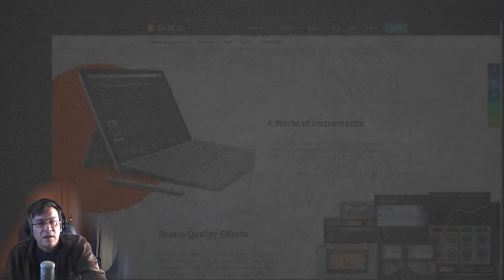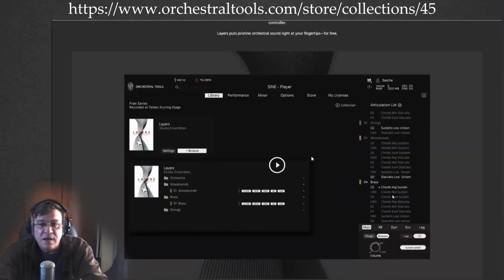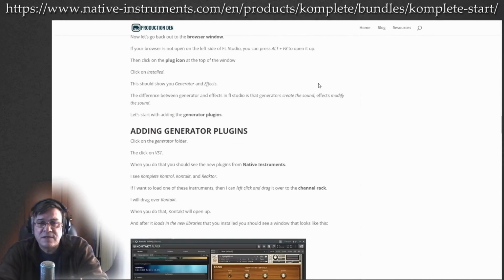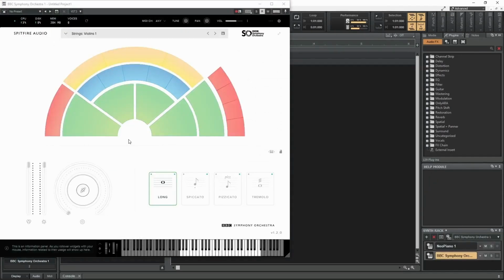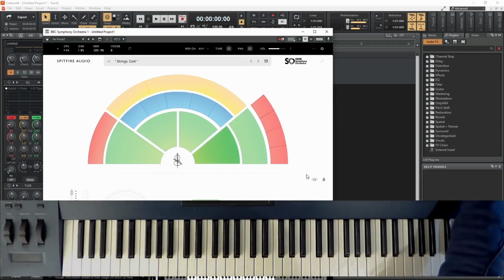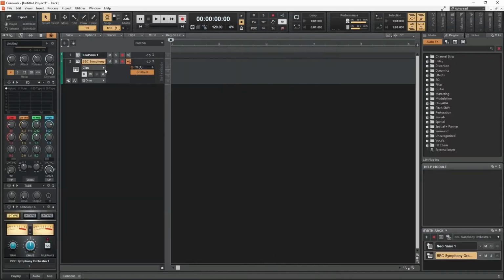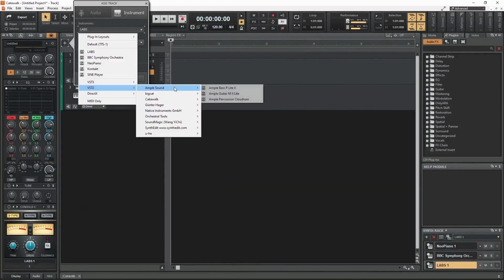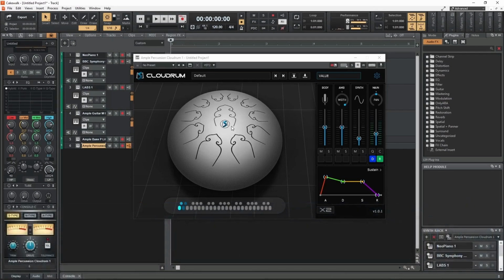1 The Free Recourses - Software - Sounds - Part 1 -Create Music with FREE Software and Sounds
Those who want a good start in music technology can find a very good solution here. Here are the tools and methods I will use to make music only from free resources.
As the course progresses, it becomes increasingly complex. Six chapters are included. It is best to follow each chapter from the beginning.

Here you will see all the free resources we will use.

In this post, I will tell you how to create a home studio in two simple ways.

You can also download the Cakewalk project file for the 2nd chapter

Here is a useful tip for installing the sound libraries:

Most libraries ask you for two different paths while installing.

The first step is to determine where to install the VST plugin. Cakewalk's VST plugins are located in C:/Program Files/Cakewalk/VstPlugins.

Second, there is the path to the library content, which is usually big. This library must be installed on a drive with enough space.
Every one that wants to have a good start in music technology will find a really good solution. I'll show the tools and the way to make music only with free resources.